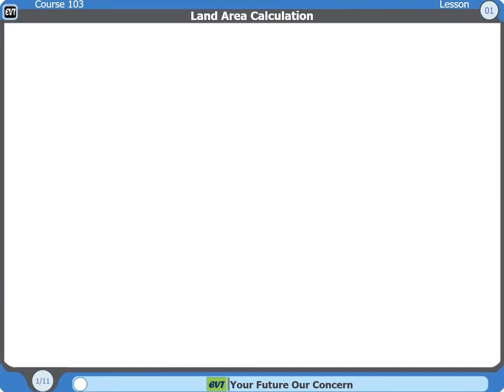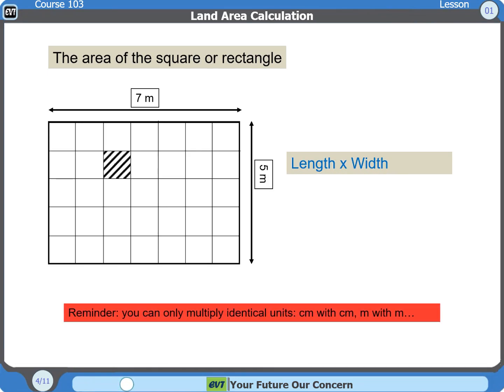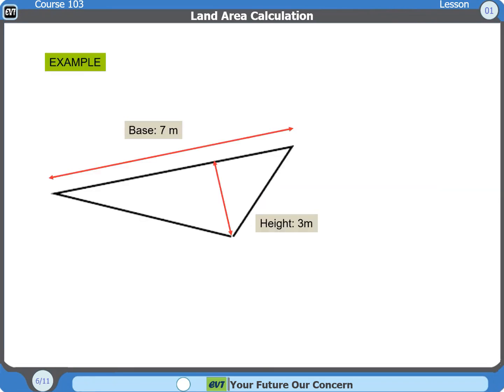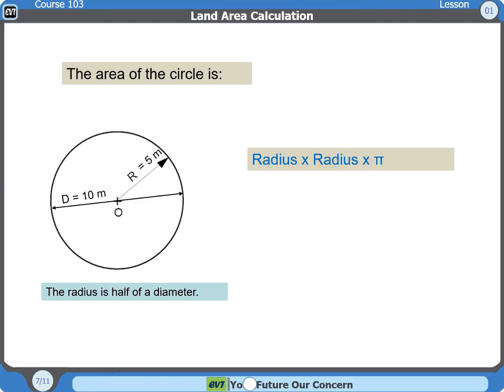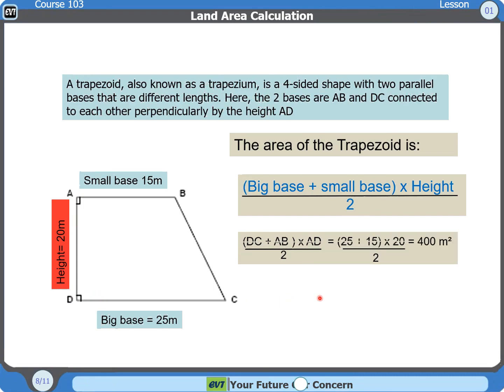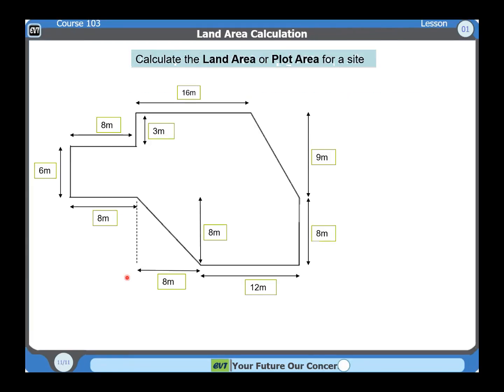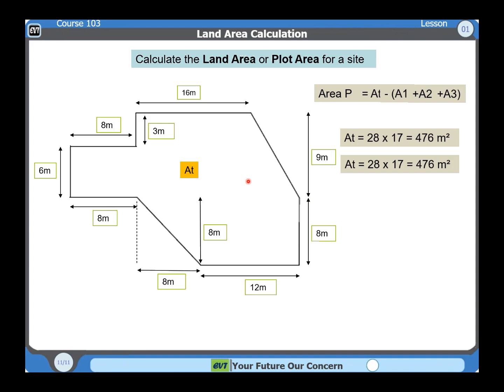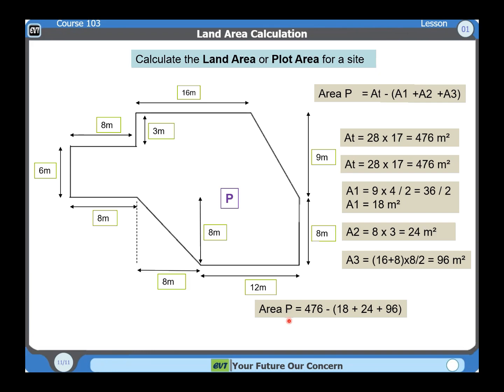Land Area Calculation